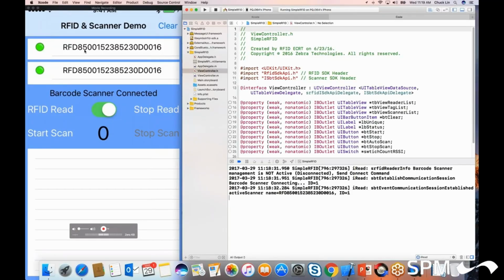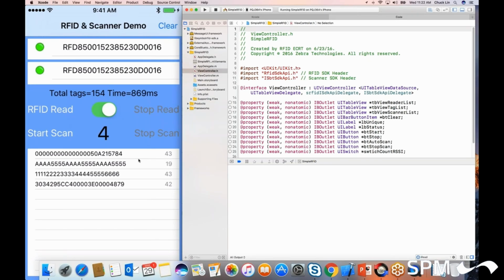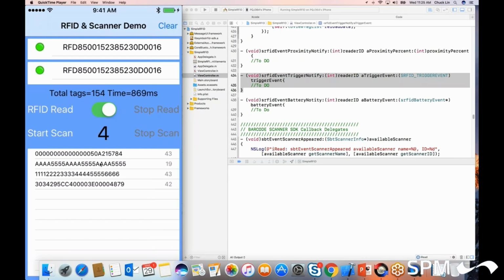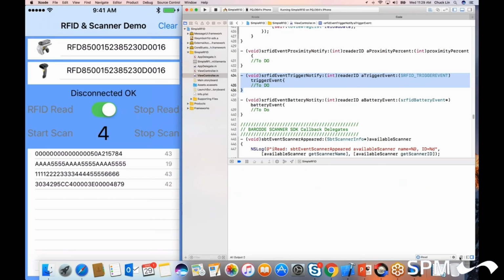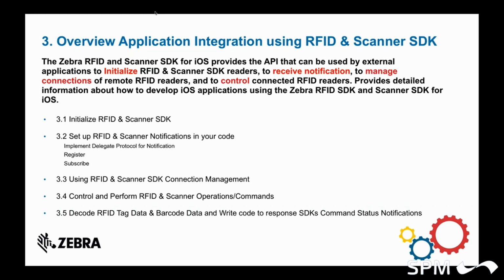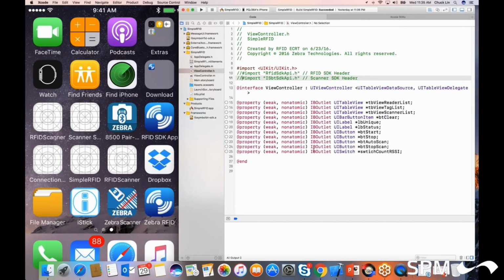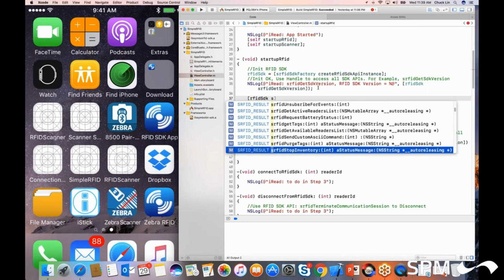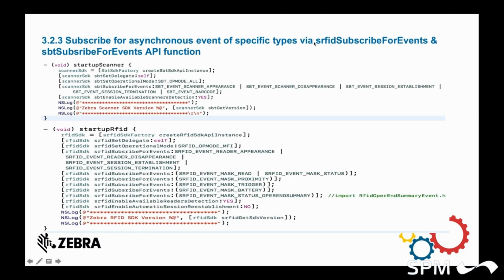Zebra RFID - Development Tools - Part 2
If you are interested in the Zebra's RFID printers or require further information please do not hesitate to contact our expert staff.